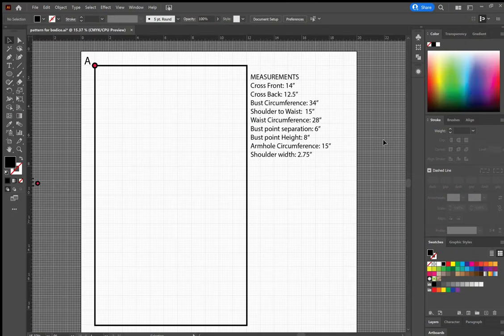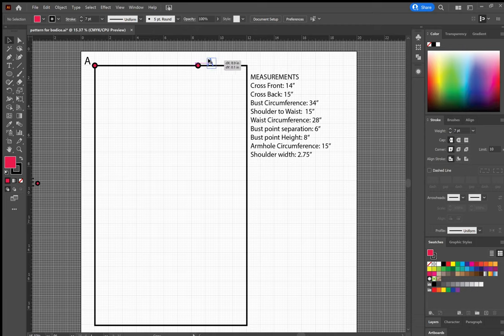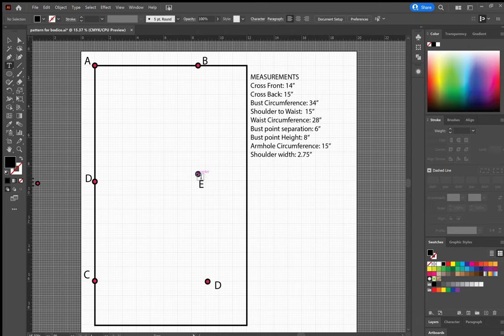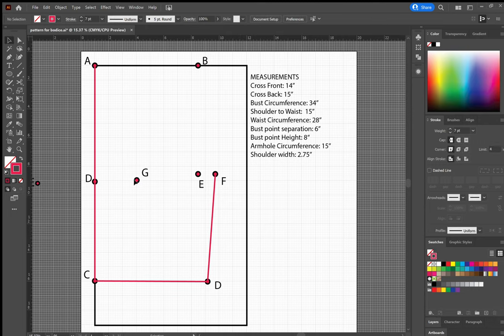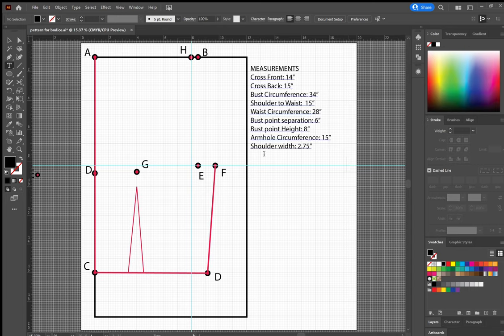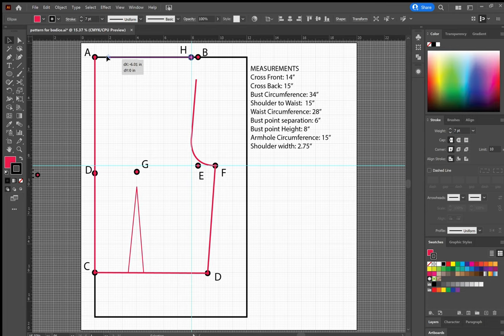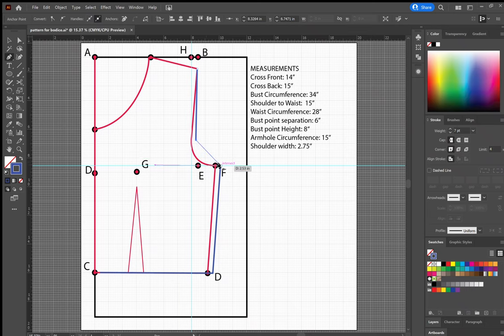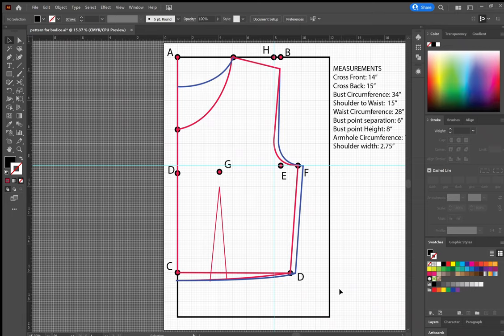Easy Bodice Pattern Tutorial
This is an easy tutorial on how to pattern a basic bodice block! Let me know if you have any questions in the comments down below!
I'm using adobe illustrator but you can pattern your own version on paper!